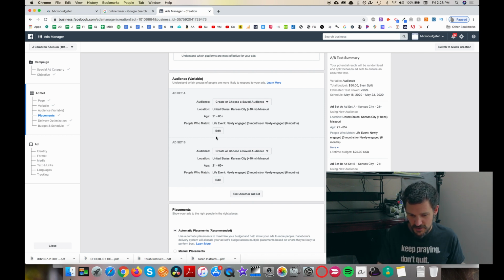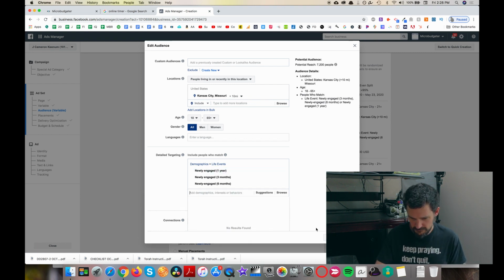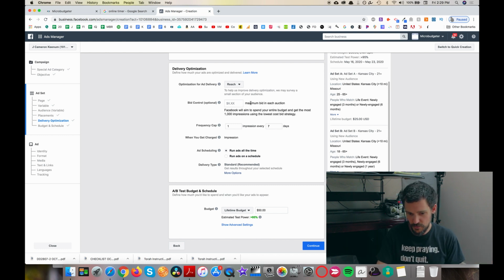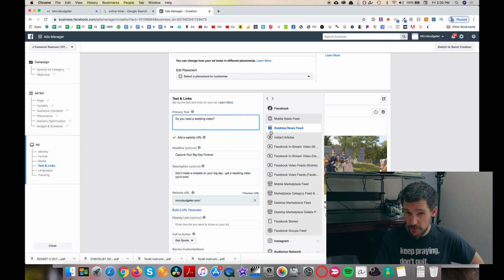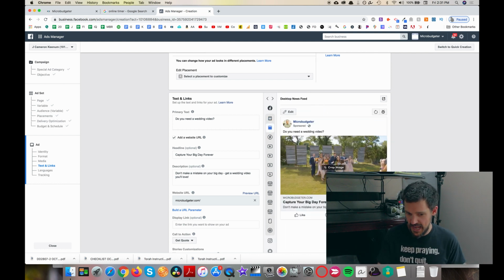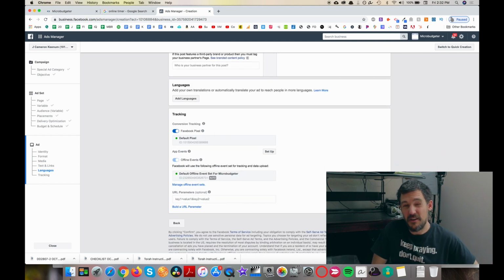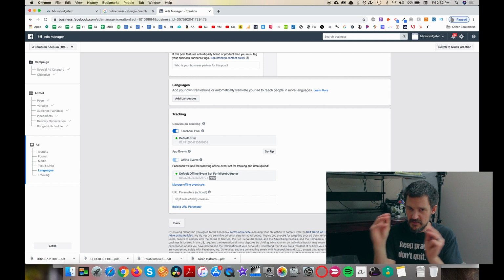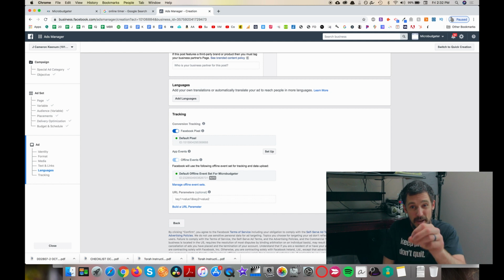How to Do a Facebook Ad Reach Campaign - Audience Variable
In this super overly complicated video part II, we're going to walk through, step by step, how to set up a Facebook ad via the Reach campaign. We're going to split test the audience variable (this time), and we're going to do it with mucho Pizzazz. Why? Because you might need to get your video production service or film in front of people. Don't we all?!

Weary? In need of rest? Start with the book of John. You can read it online or get a free Bible from any local church.

Have a hurt, habit, or hangup that you want to be rid of and could use the help other followers of Jesus? Find a Celebrate Recovery (free, church-hosted, 12-step program) near you

Veteran in a crisis?
Dial 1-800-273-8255 and Press 1 to talk to someone.
-OR- Send a text message to 838255 to connect with a VA responder.